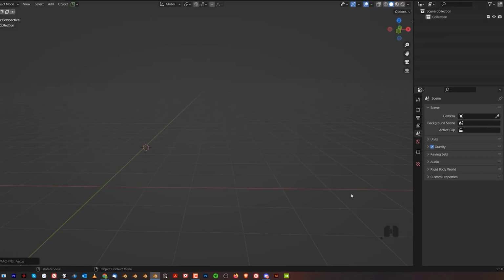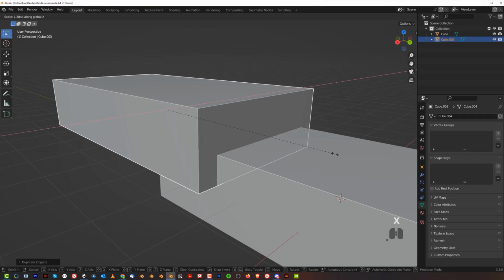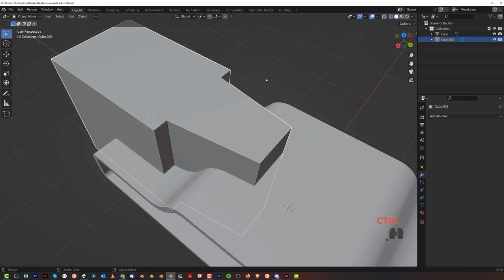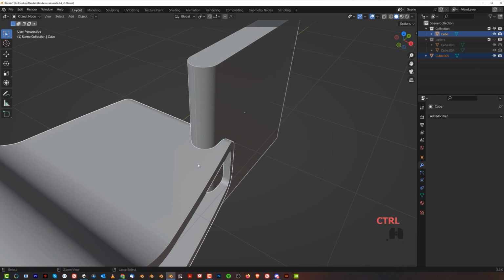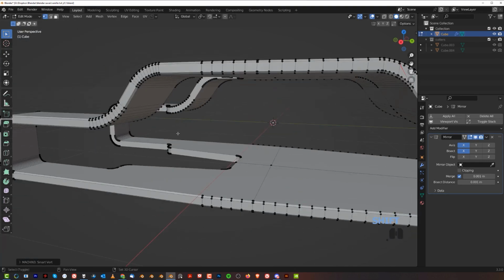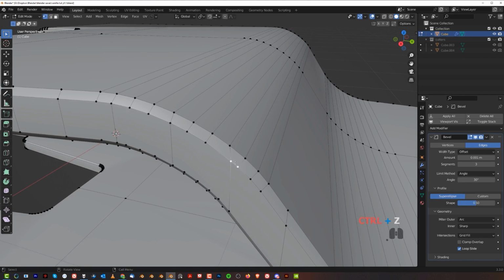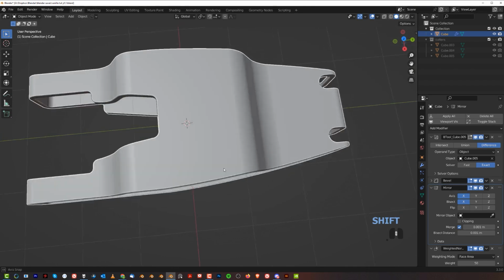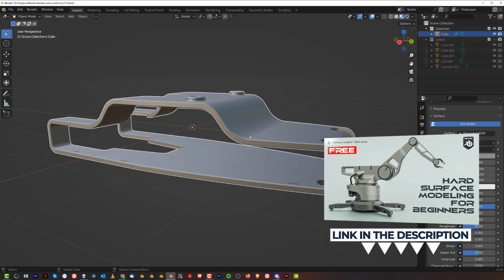Blender Hard Surface For BEGINNERS - No Paid Addons